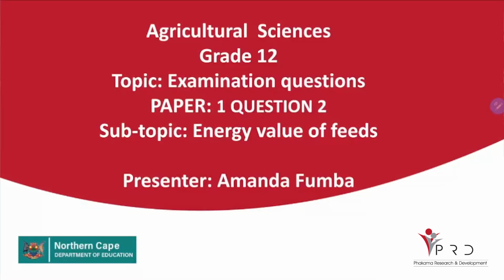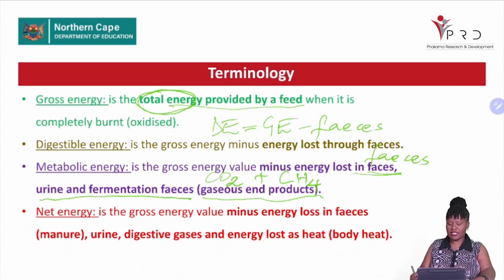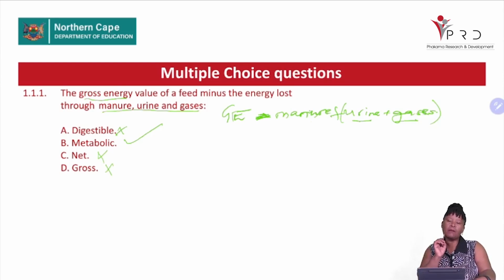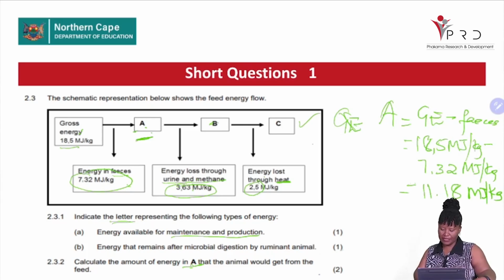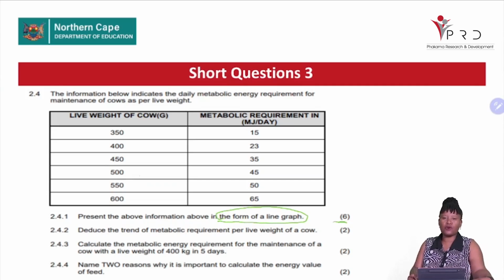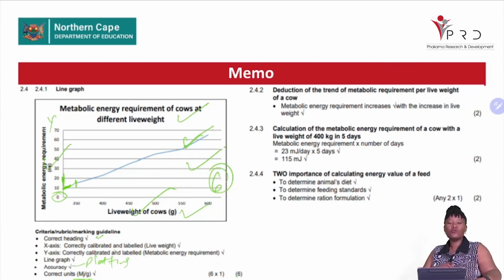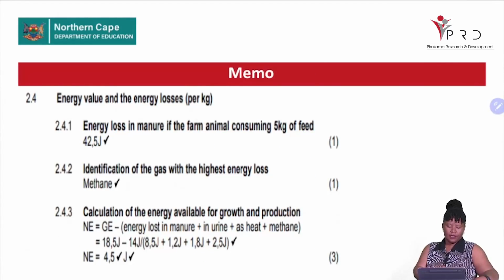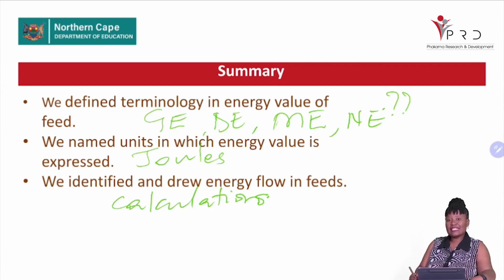AGRICULTURAL SCIENCES GRADE 12 EXAMINATION QUESTIONS P1 QUESTIONS ENERGY VALUE OF FEEDS